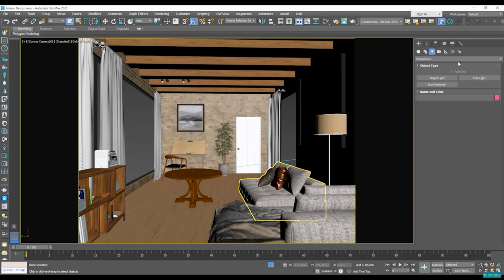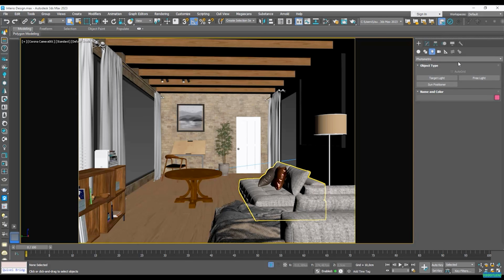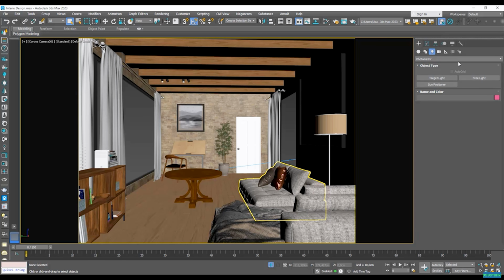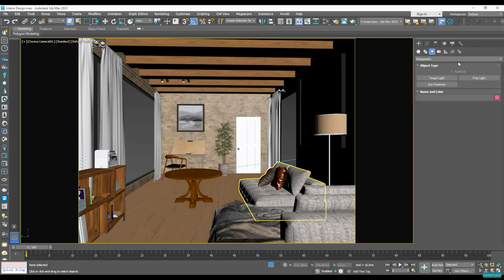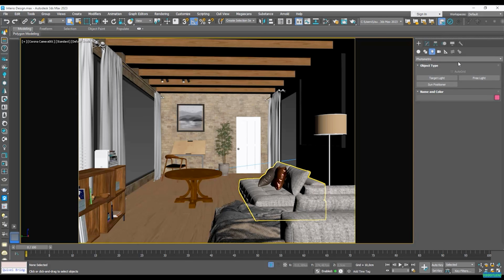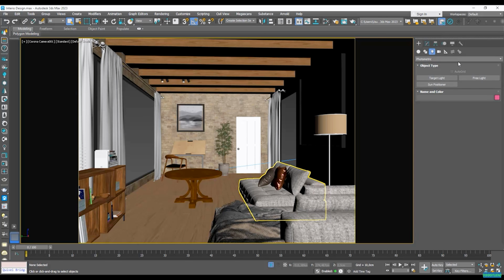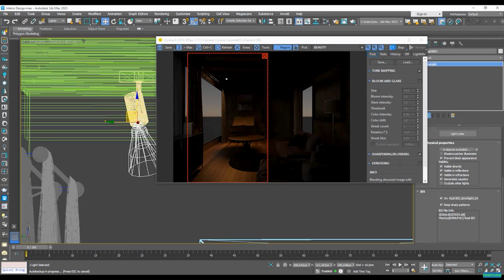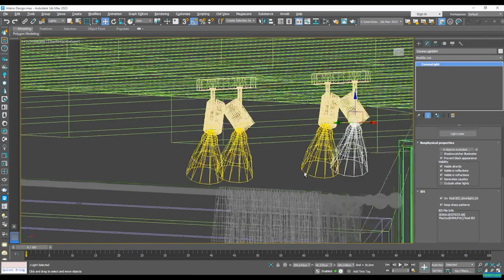3ds Max 2023 + Corona Lights Tutorial | Master Interior & Exterior Lighting with Corona Renderer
37.In this tutorial, you'll learn how to use various Corona lights in 3ds Max 2023 to create realistic lighting for both interior and exterior scenes. From soft ambient lighting to focused artificial lights, we cover the essential settings and techniques you need to achieve photorealistic results.

✅ What You’ll Learn:

Using Corona Light types: Light, Sun, Sky, and Light Material

Setting up softbox lighting for interiors

Creating natural daylight with Corona Sun & Sky

Adjusting light intensity, color temperature, and direction

Rendering tips for noise-free, realistic lighting

This tutorial is perfect for architects, interior designers, and 3D artists looking to master Corona Renderer lighting inside 3ds Max.